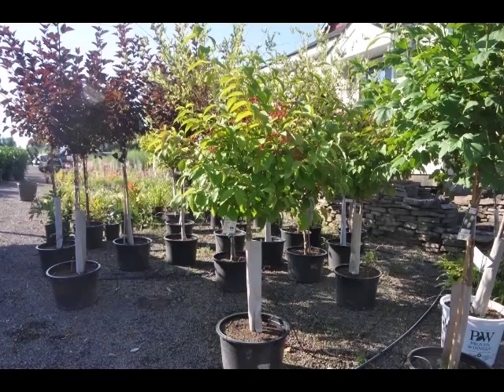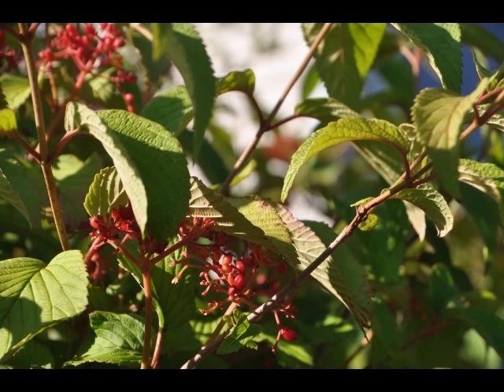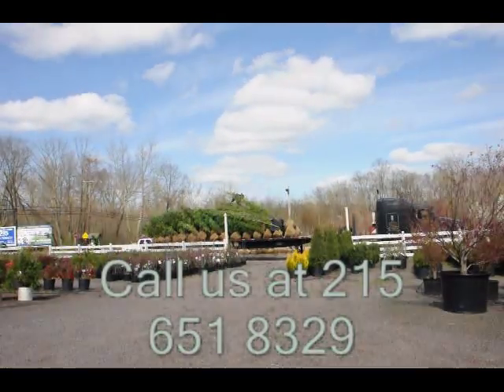Doublefile Viburnum Shrubs TREEGROWER Bucks county PA